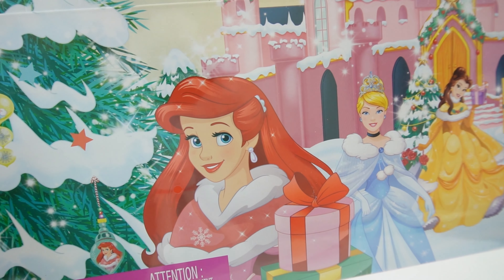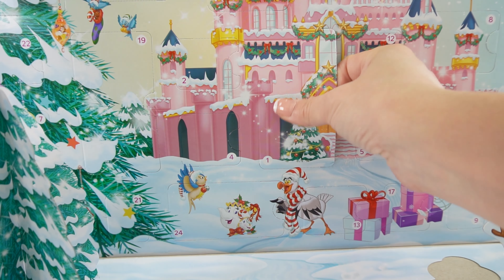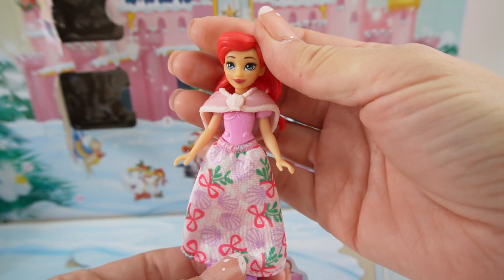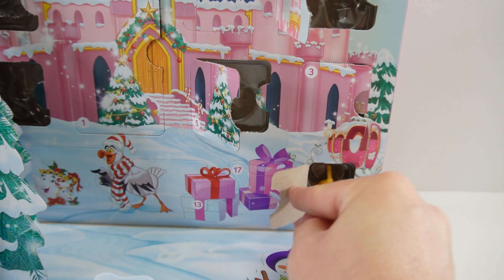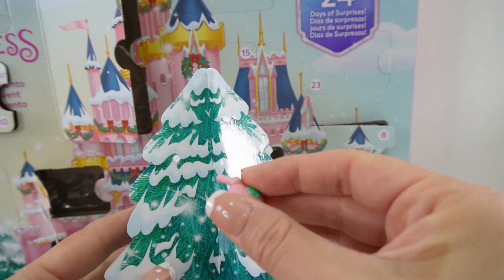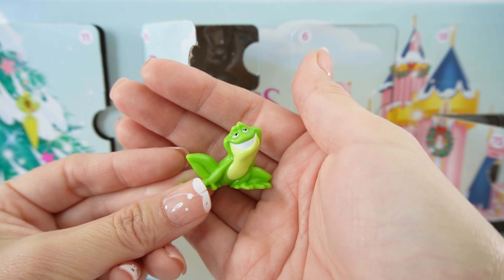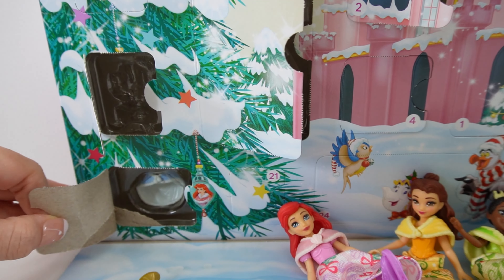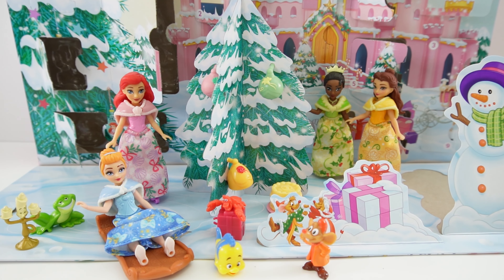24 Days of Disney Princess Toys 2023 Advent Calendar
Today we are unboxing a 2023 Disney Princess Advent Calendar! Let's explore the Disney Princess Advent Calendar that includes 24 days of surprises. Each day, we'll discover a magical surprise inspired by a Disney Princess like Ariel, Belle and Cinderella. From small dolls and accessories to friends and more, this advent calendar is filled with excitement. Let's count down to the holidays together with this captivating Disney Princess Advent Calendar unboxing experience!